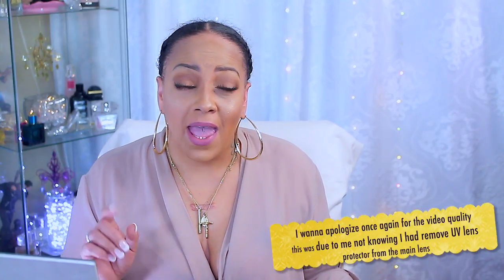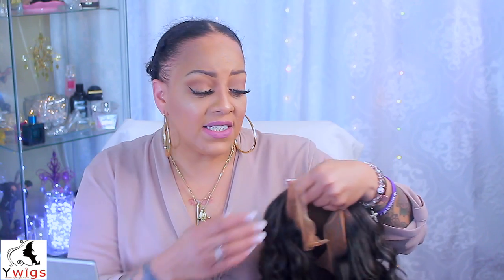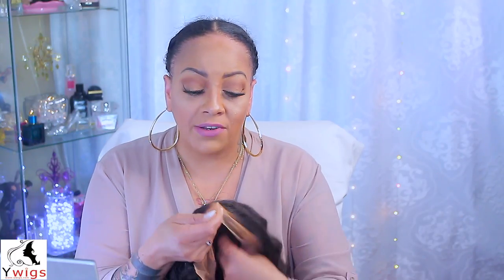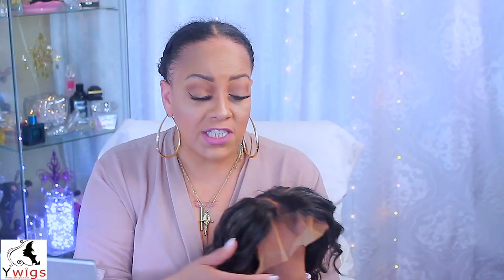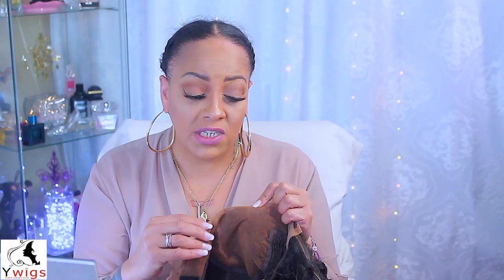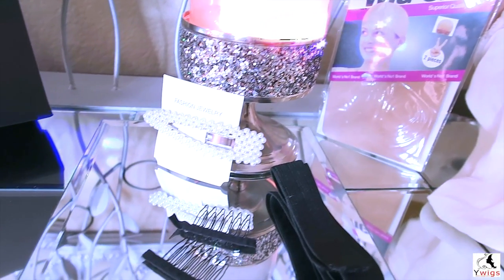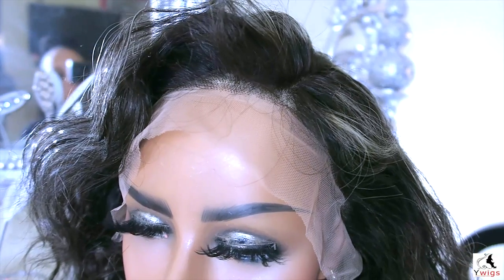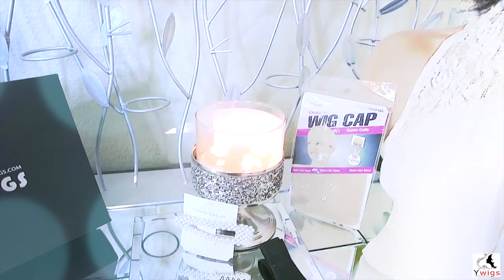GRANNY SALT N PEPPER MATURE WOMEN LACE FRONTAL WIG EASY INSTALL ft YWIGS.com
Granny grandma salt and pepper lace frontal wig easy wig application install. Mature woman affordable lace front wigs ywigs.com tutorial review how to apply a lace wig for older women with mnuffinismylovers

Wig Name: Ciera
Hair Length: 12 inches
Hair Density: 150%
Cap Construciton: 6" deep Part Lace Front Wig
Cap Size: Medium

WRITE OR SEND US LOVE GIFTS TO:
Muffinismylovers

SOME OF MY FAVORITE SITES